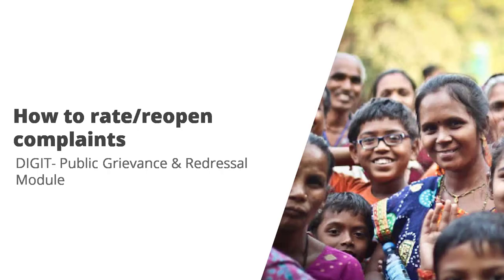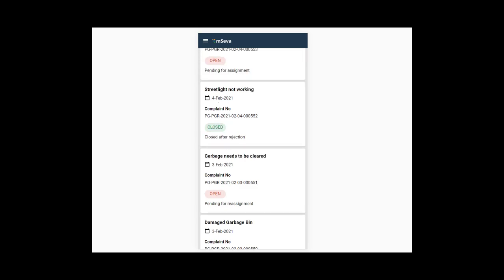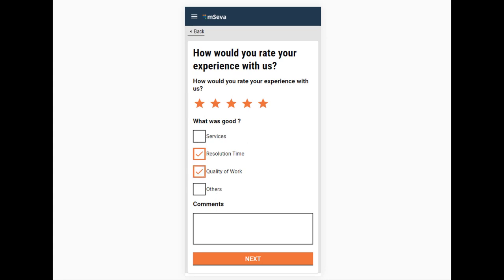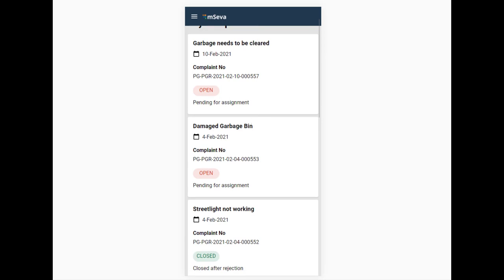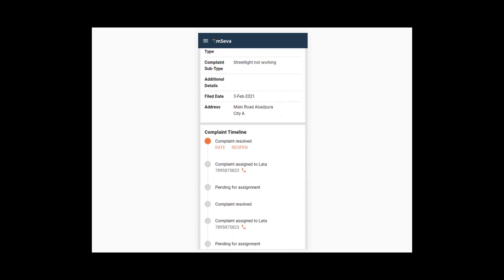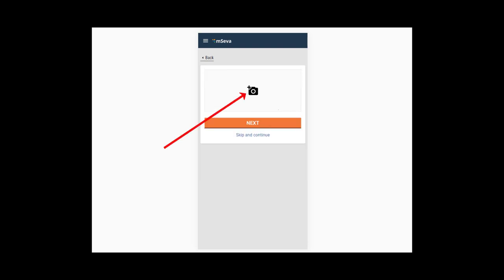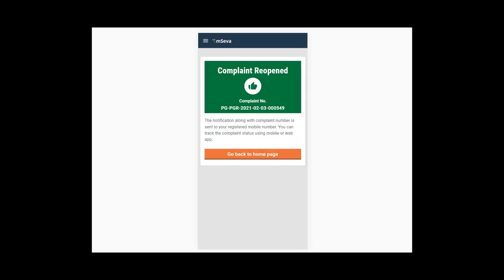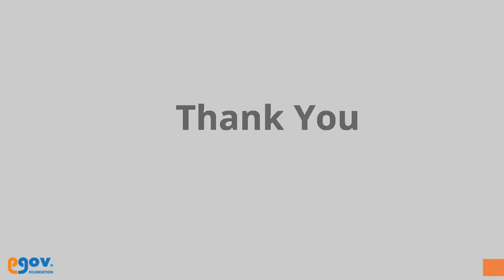Rate or Reopen Complaints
This video guides you on how to rate complaints or reopen complaints on the Public Grievance & Redressal app.